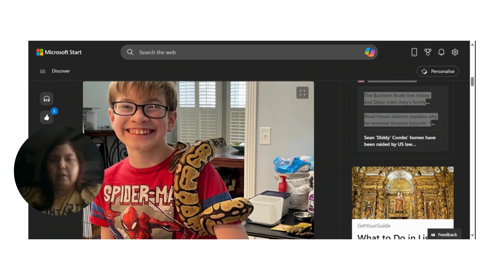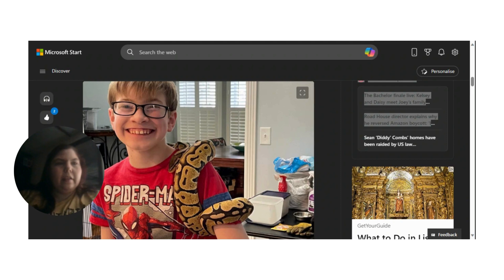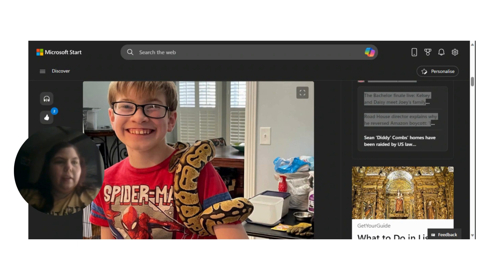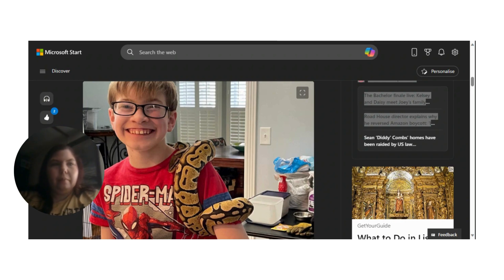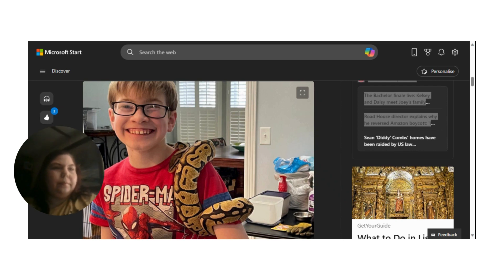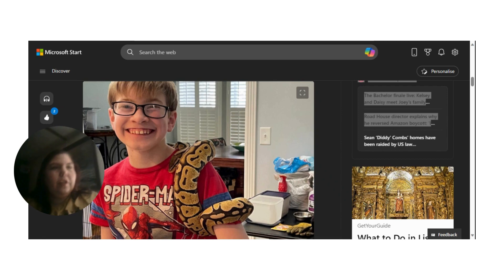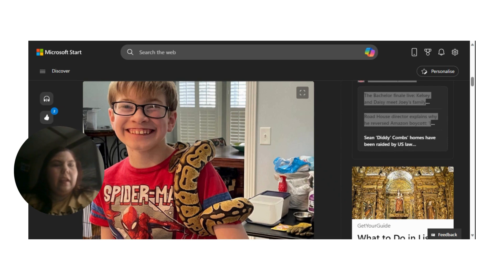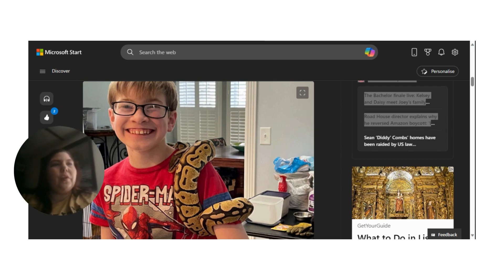MISSING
Missing Sebastian Rogers is 15 years old and is missing from Hendersonville, TN. Sebastian is a Autistic Teen